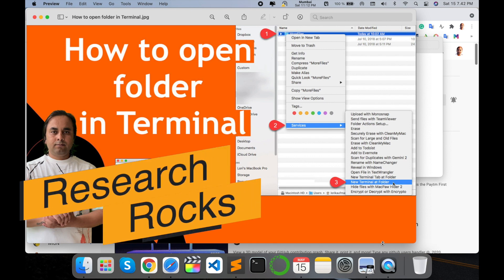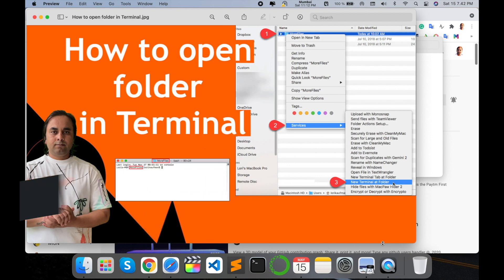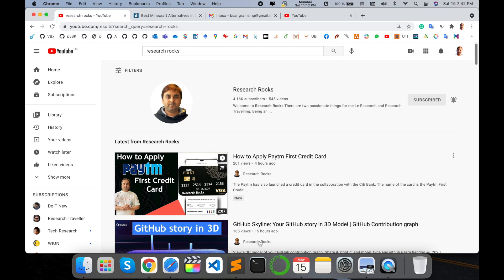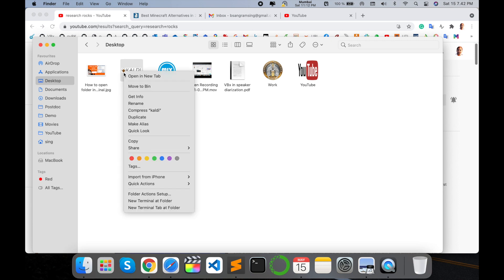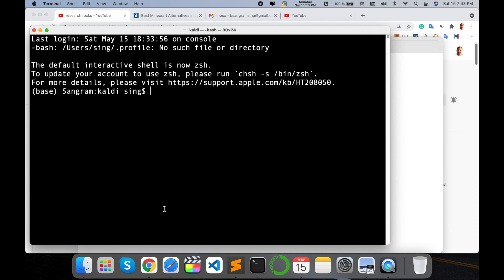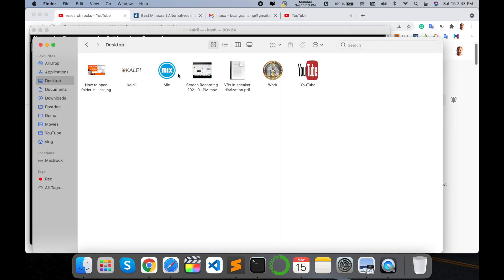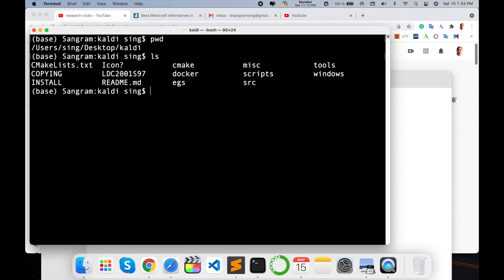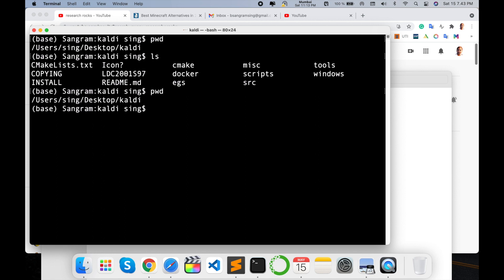How to Open a Folder from Terminal on Mac | Easy Terminal Commands for Mac Beginners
In this tutorial, we’ll show you how to open a folder directly from the Terminal on your Mac. Whether you're a beginner or looking to streamline your workflow, this simple method will help you navigate folders quickly. Learn how to use Terminal commands like a pro and make your Mac experience more efficient. Watch now to boost your productivity with these easy tips!